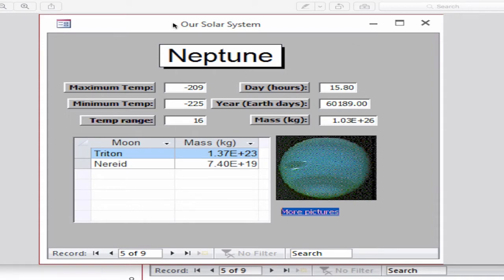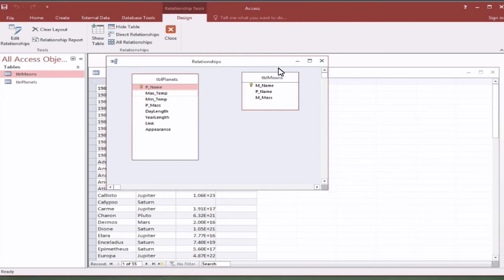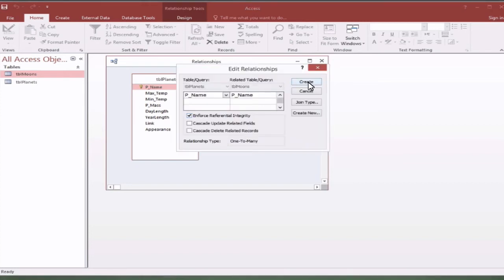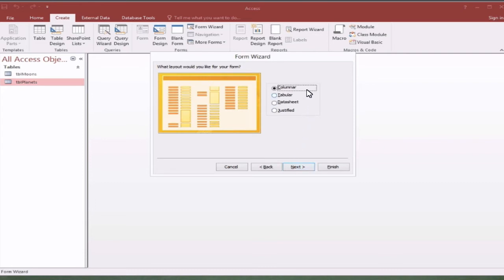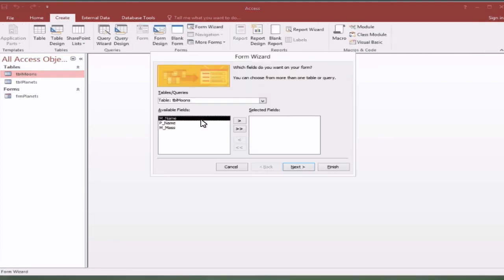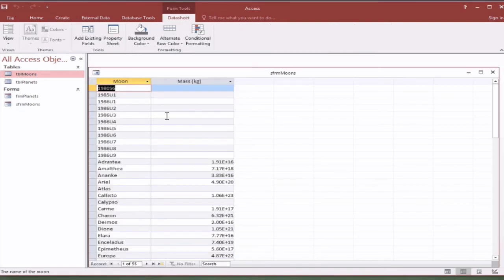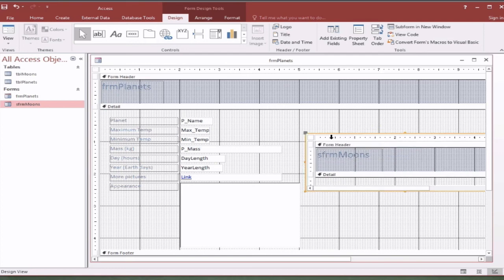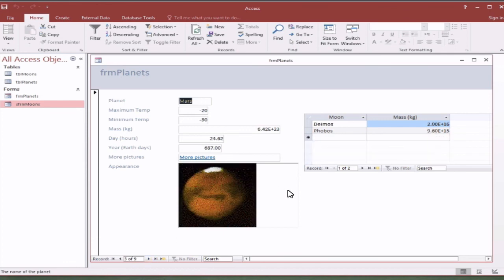Access Database - Forms and Subforms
In this tutorial we will be looking at creating a form and subform using a parent form from the table Planets and a sub-form from a table called moons.